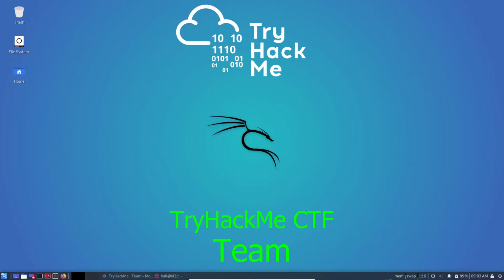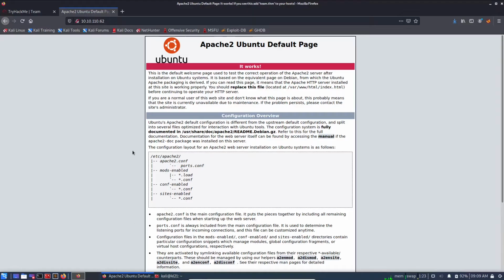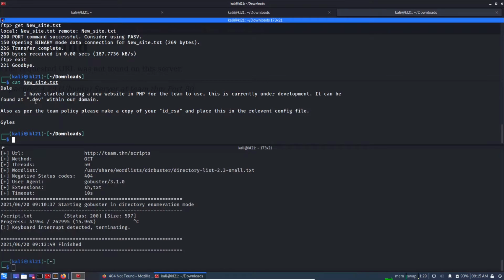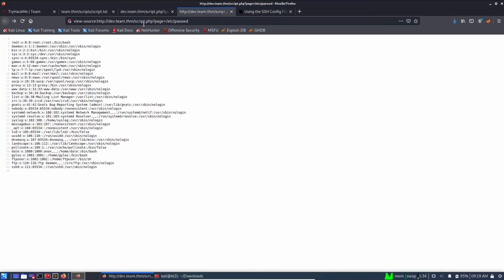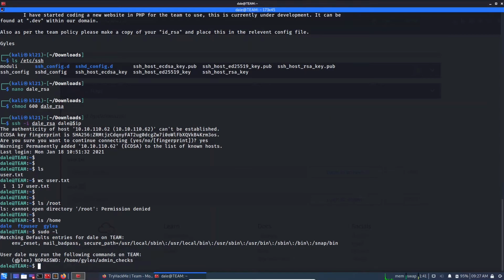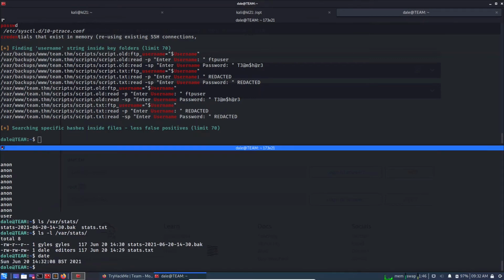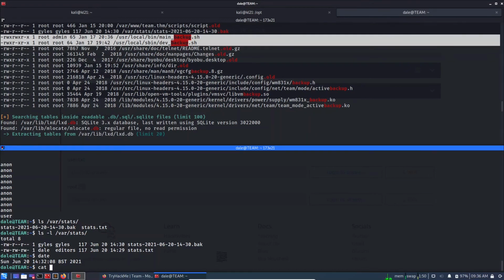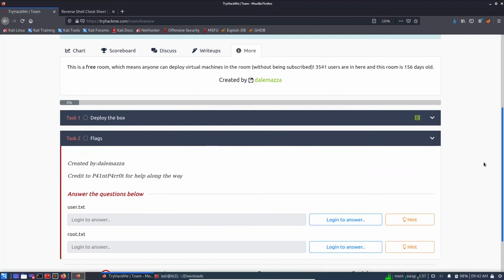TryHackMe - Team - Capture the Flag challenge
Challenge site: tryhackme
Difficulty Level: Beginner
Room: Team